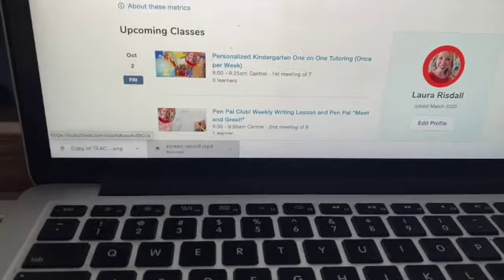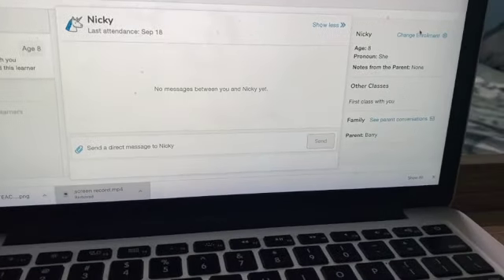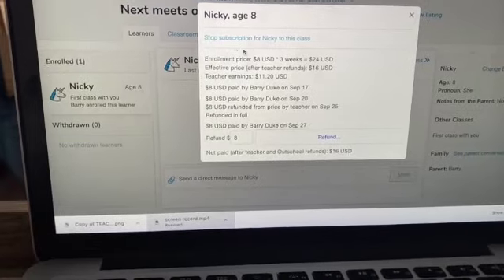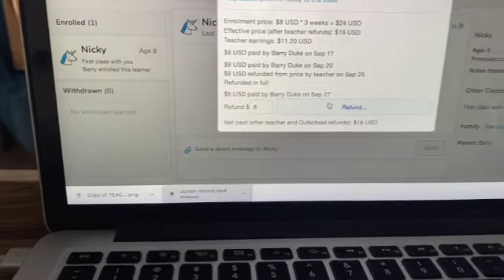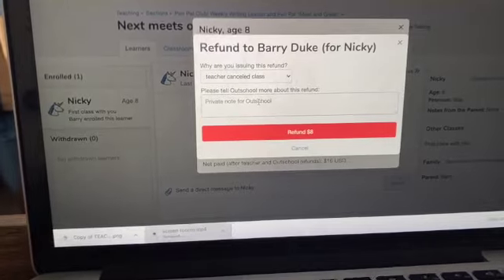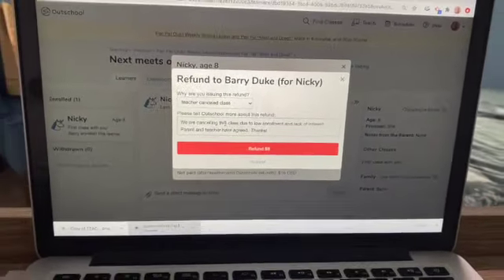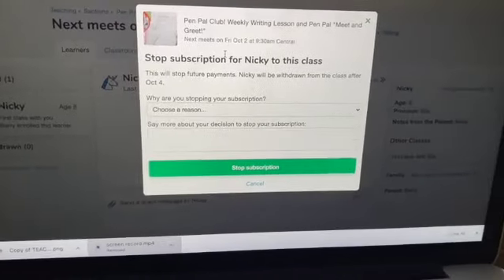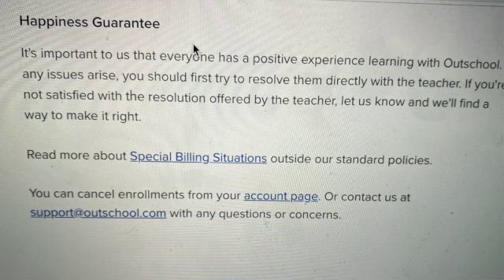Outschool Quick Tip: HOW and WHEN to do a REFUND :(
Ugh, I don't want to give back my hard-earned money! But sometimes it is necessary to give a refund when you're an outschool teacher. :(. I'll explain when and how to do a refund. It's not as hard as you think!

Hello! My name is Laura and I teach online for Outschool, VIPKID and Gogokid.  Thanks for visiting my channel!

I make videos here to connect with other teachers and applicants.

-Laura from Minnesota

My Classroom Supplies:
• $50 Webcam
• $21 Trackpad
• $23 Headset
• $70 Desk
• $10 Decal
• $68 Shelf